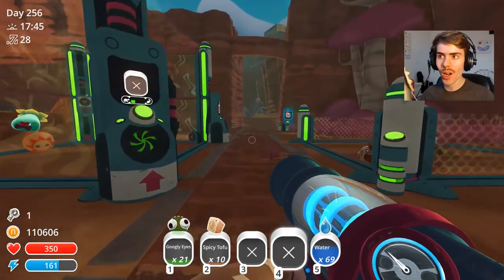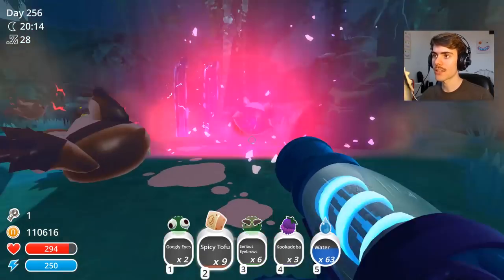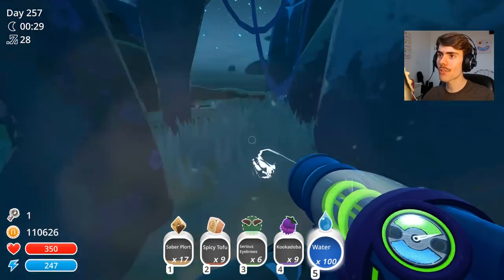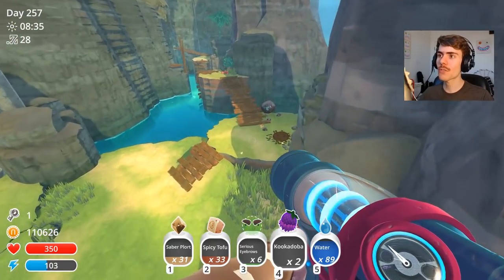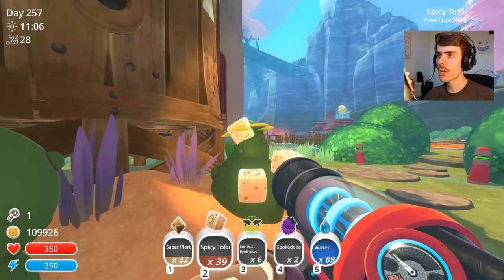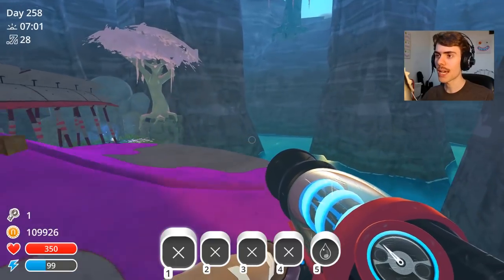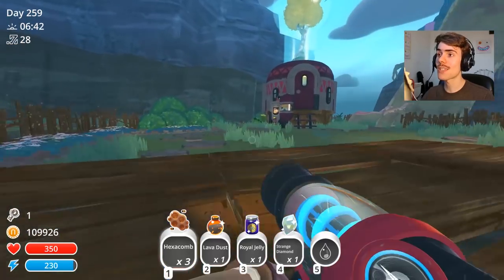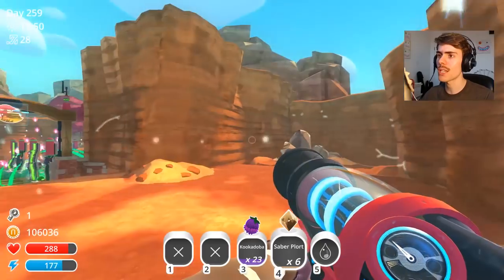UNLOCKING OGDEN'S RANCH & SABER SLIMES - Slime Rancher Ogden's Wild Update Gameplay #4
Josh plays Slime Rancher Update 1.1.0 with Ogden's Wild Update! To unlock Ogden's Retreat Ranch Josh collects 150 Kookadoba fruit and starts to show you the new Saber Slime Largos! He shows you the Saber Slimes and The Wilds that are in Slime Rancher 1.1.0 Update, a Ogden's Wild Update! He also finds the new upgrades by collecting a lot of Kookadoba fruits!